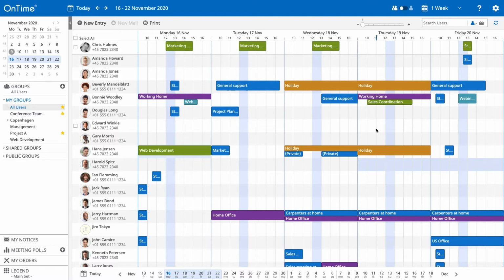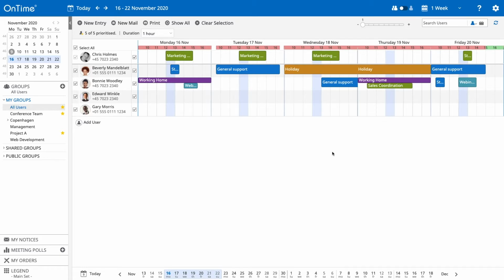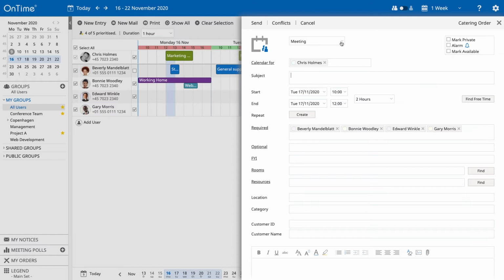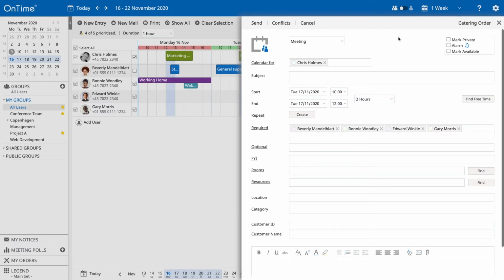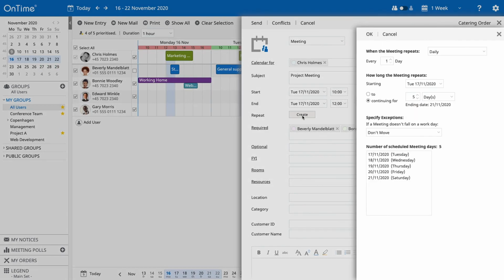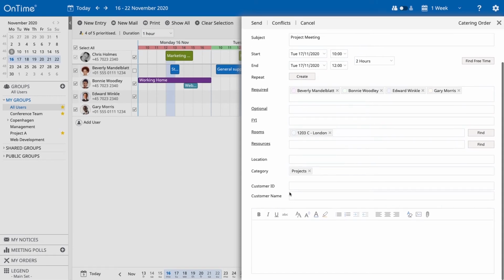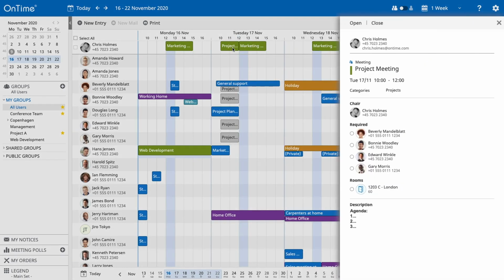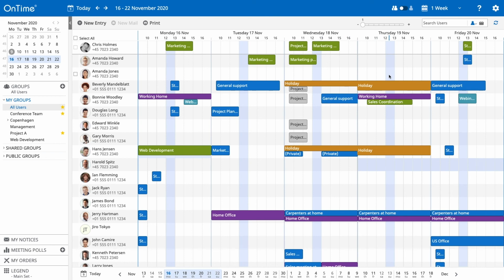OnTime Domino Desktop // Creating Events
Get a walkthrough of events in OnTime, from finding a time where everyone is available to filling out the details and sending out the invites. A large focus in the OnTime Group Calendar has been put into making it as easy as possible to create events and find free times, and with visualisations and our meeting manager, this has become a reality. Filling out the event details is simple and quick, while still allowing you to add all the details that are needed, and if you need to update the event it is just as easy!

Timestamps:
1:19 - Prioritising users w. Meeting Assistant
2:12 - Filling out meeting details
3:08 - Find Free Time function
5:20 - Changing time and date
5:47 - Copying meetings